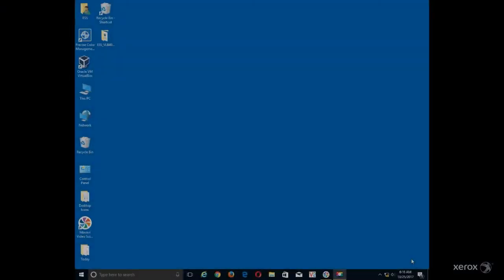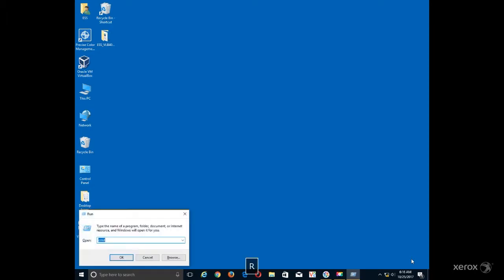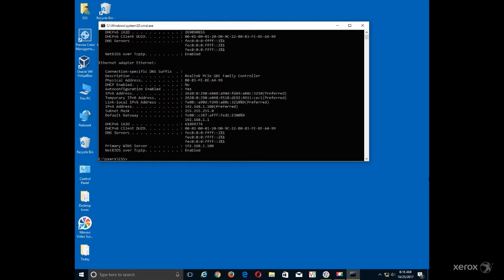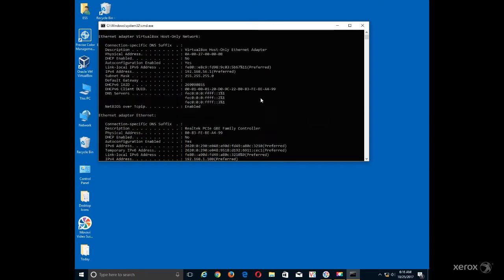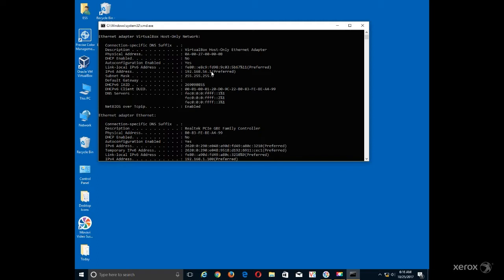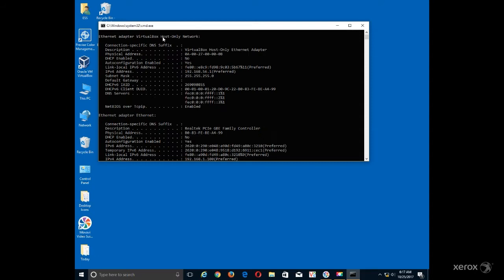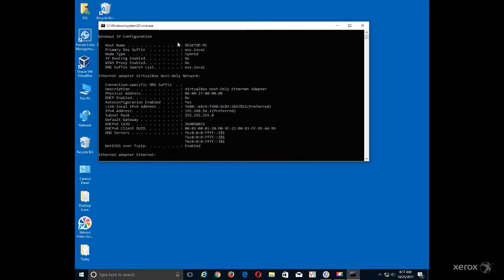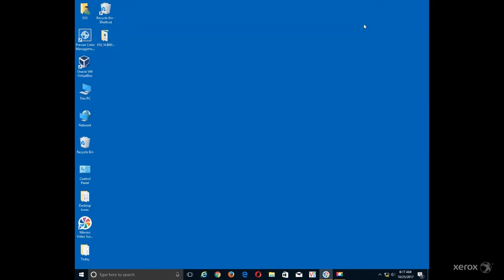Xerox® VersaLink® Multifunction Device How Obtain IPv4 Address or Hostname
This video shows you how to obtain an IP address or Host Name on a Xerox® VersaLink®  and similar devices.